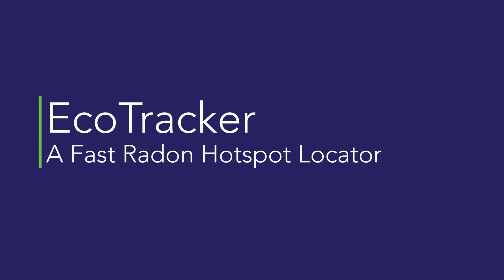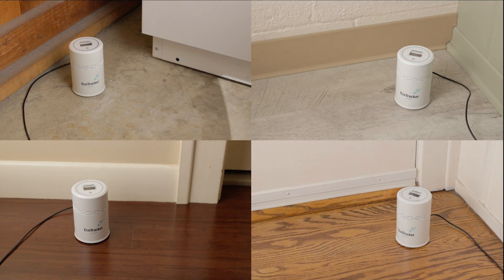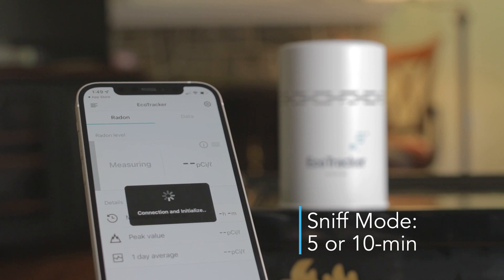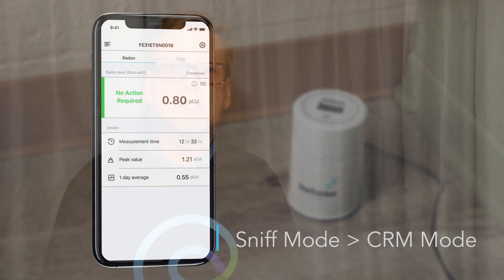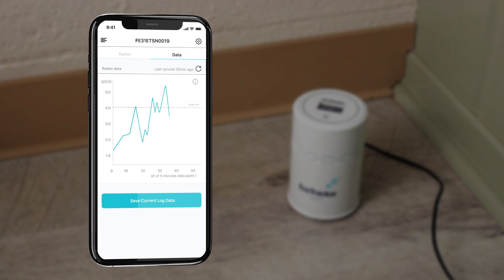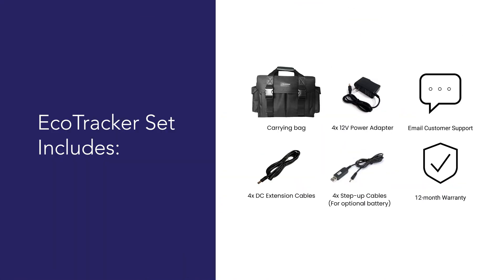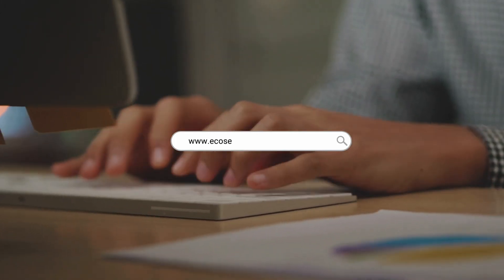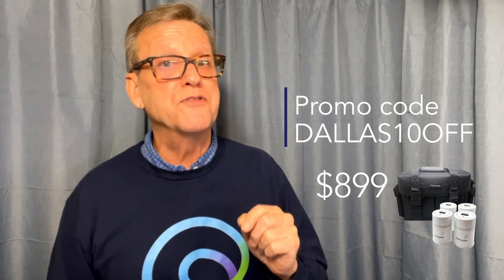EcoTracker for every radon mitigation crew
✅ Buy EcoTracker - a fast radon hotspot locator
Ecosense Amazon store

EcoTracker by Ecosense enables you to:
🔵Do the job right the first time and save yourself expensive callbacks
🔵Build a data-driven radonmitigation strategy
🔵Enjoy a quick diagnostic evaluation process
🔵Track your team's radon exposure during the installation